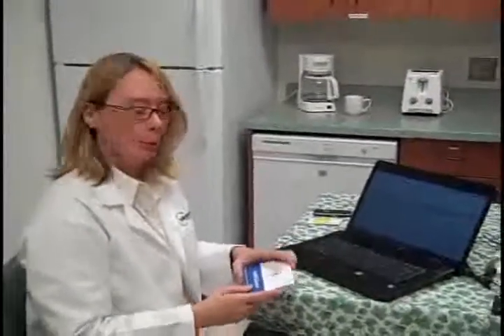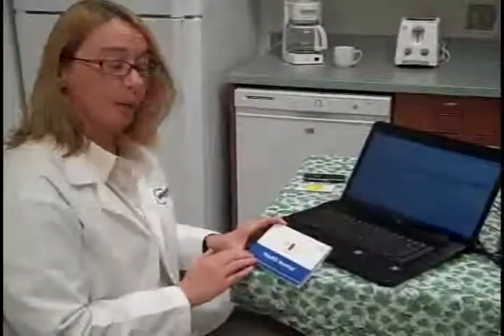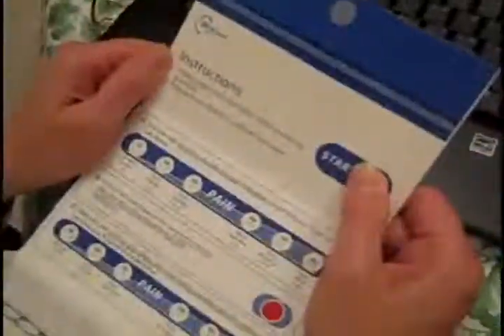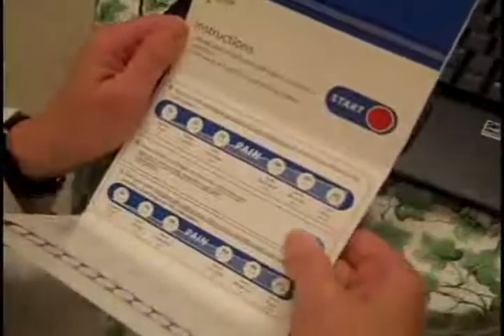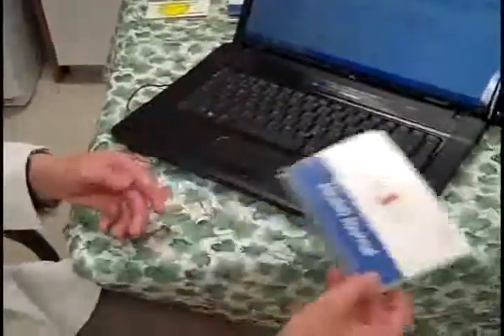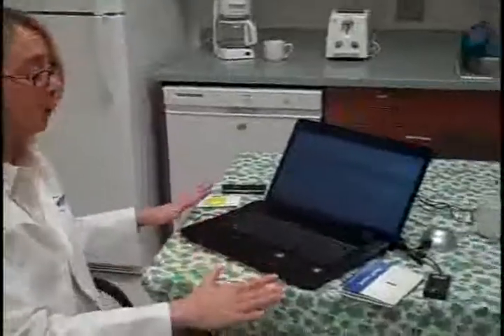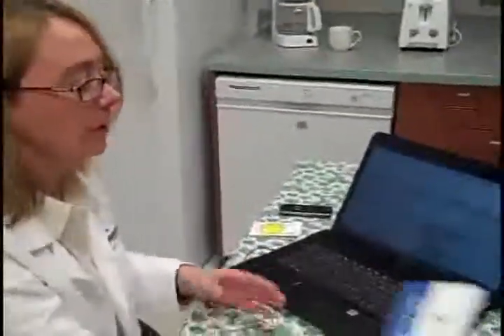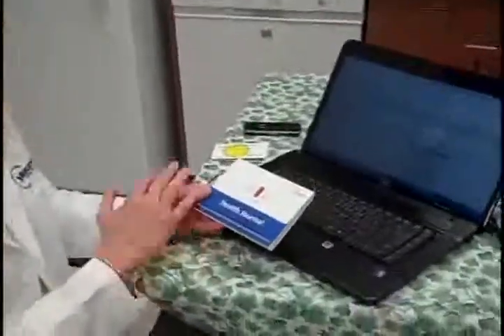Meridian Health and Cypak Launch Wireless Health Technology.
Meridian Health and Cypak launch joint venture iMPak Health to develop wireless health monitoring devices and services.